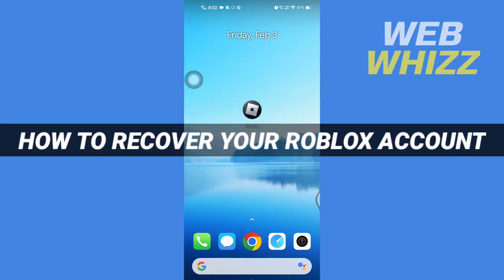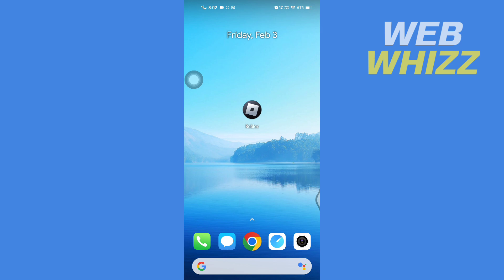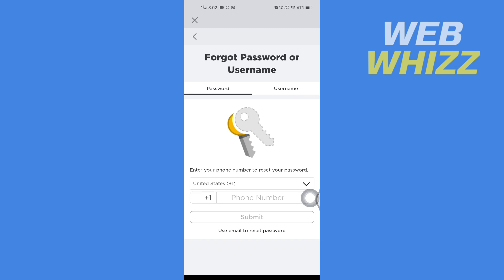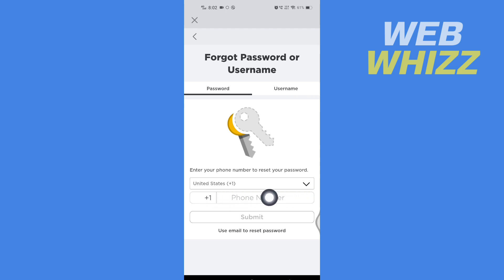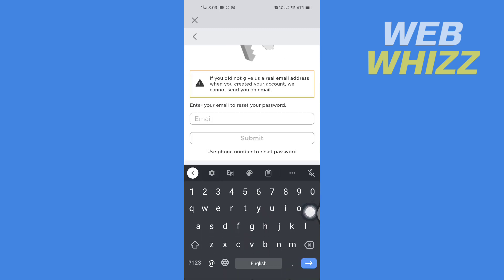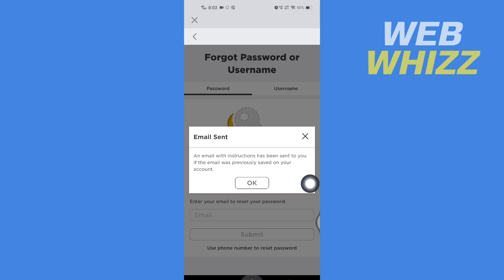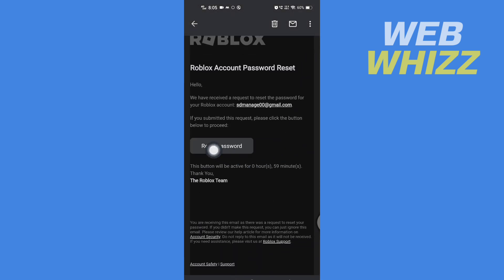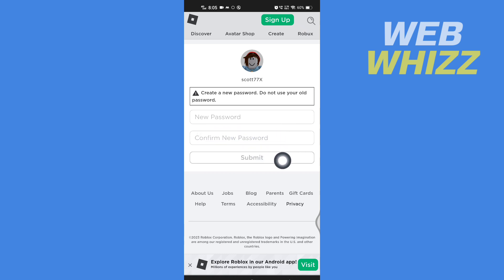How to Recover Your Roblox Account on Mobile 2025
How to Recover Your Roblox Account on Mobile